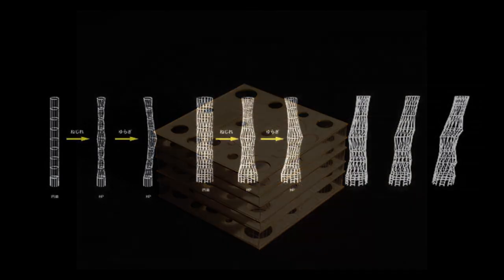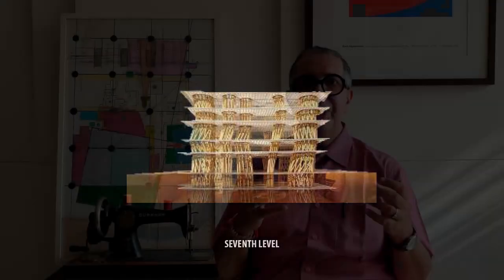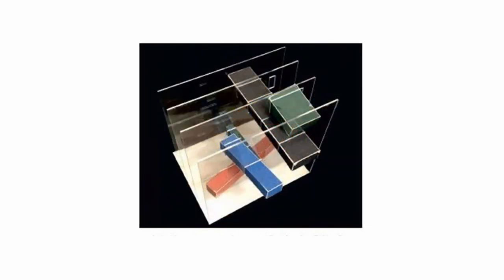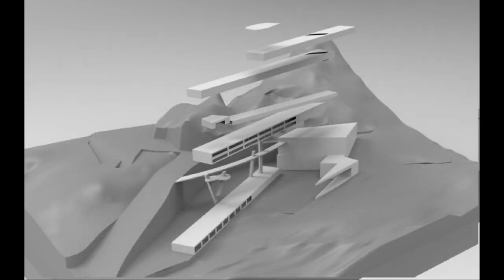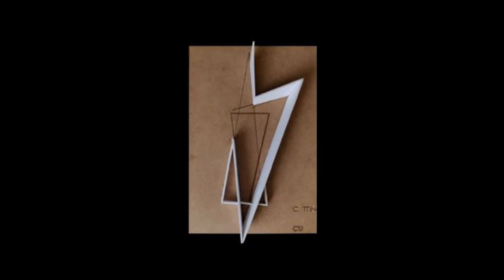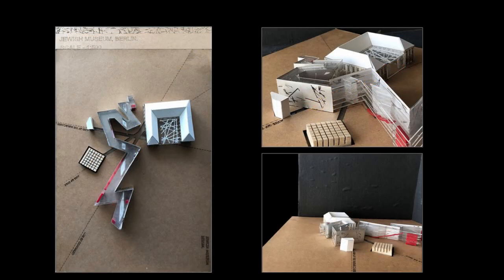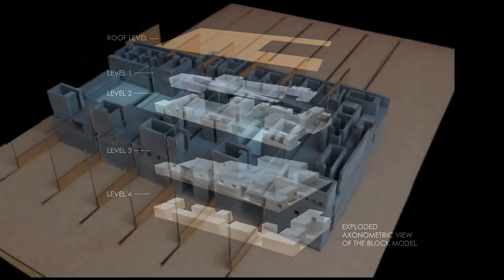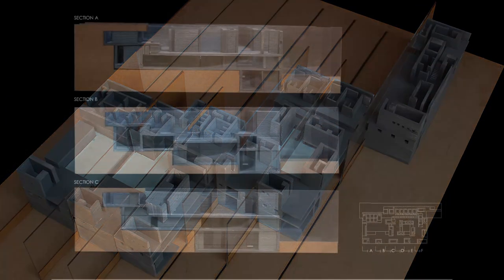Theories of Deconstruction and Post Modernism - Workshop I Prof. Percy Pithawala I The Red Studio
About:

Workshop on Histories & Theories of Deconstruction, Post Modernism, Minimalism and Structural Expression provides participants with maximum exposure to  Design practices involved in executing cutting edge architectural projects world wide.

By undertaking this workshop, participants will be able to add value to their design processes in Academics and professional practice.

Workshop Conducted by: Prof. Percy Pithawala

Background Score: Keith Jarrett and Until It's Over (Instrumental Version) by Spring Gang.

Editing :  Nitish Kesari